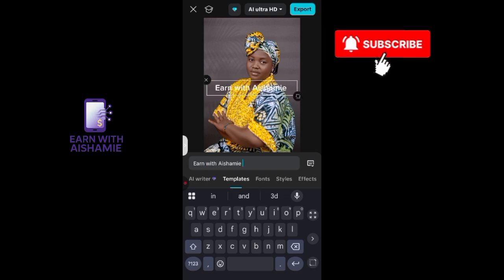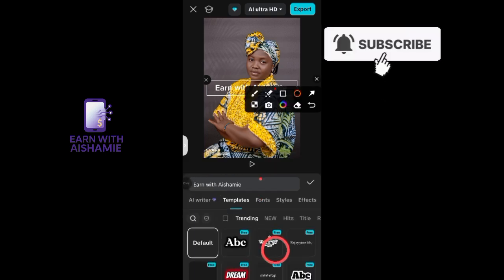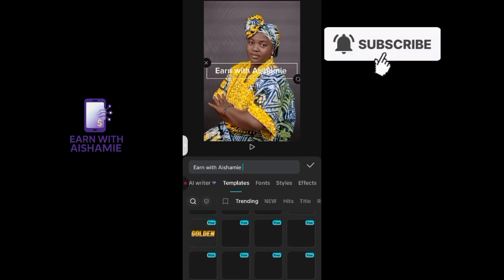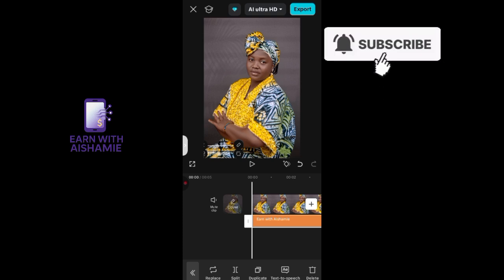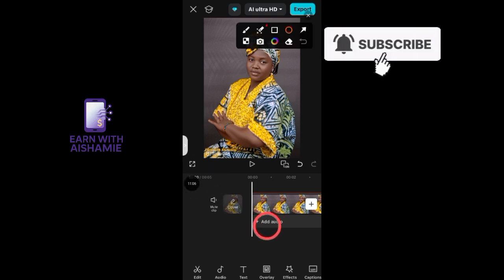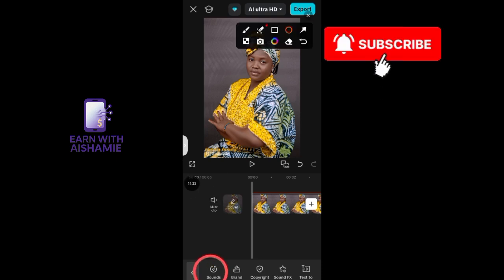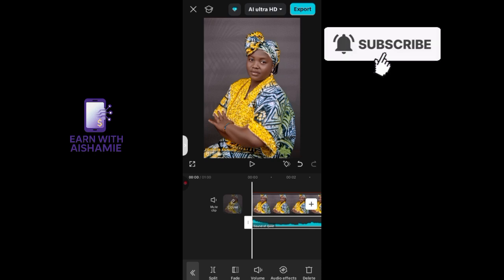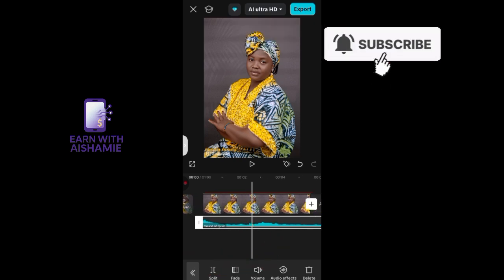✂️ How to Remove or Cover Any Video Watermark Using CapCut (Easy Trick)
In today’s tutorial, Coach Aishamie is revealing a powerful CapCut editing hack that lets you cover or remove watermarks from your videos easily — no stress, no complex editing! 🎬

You’ll learn:
✅ How to use overlay and blur tools to hide logos or watermarks
✅ How to crop smartly without losing video quality
✅ CapCut pro tips to make your videos look clean and professional

This simple method works perfectly for YouTube, TikTok, and Instagram videos — even if you’re a beginner!

📱 All you need is your phone and the free CapCut app.